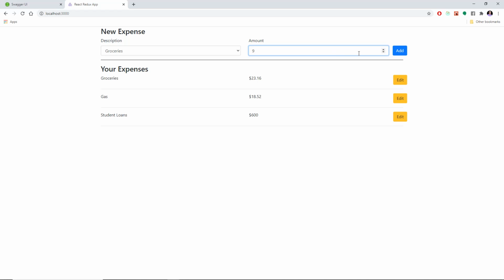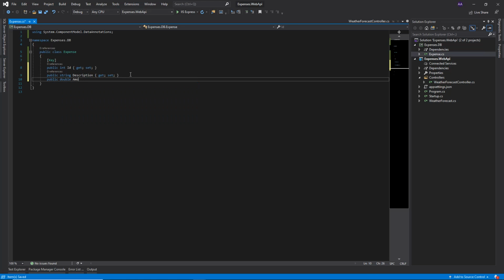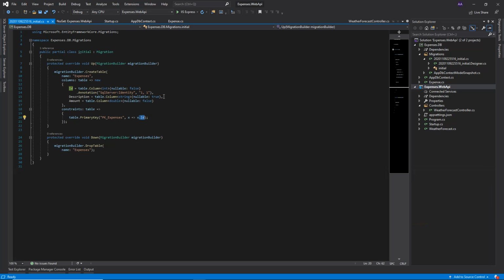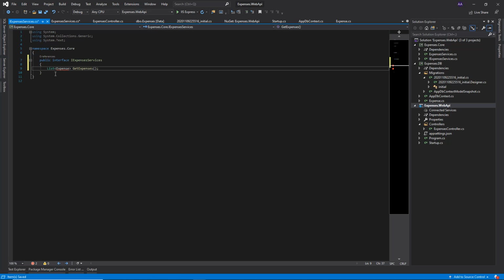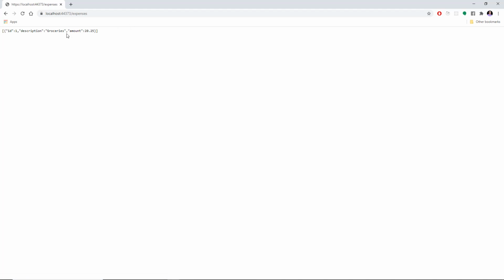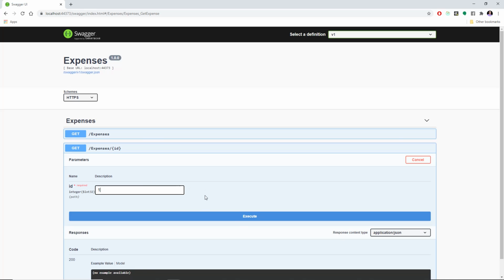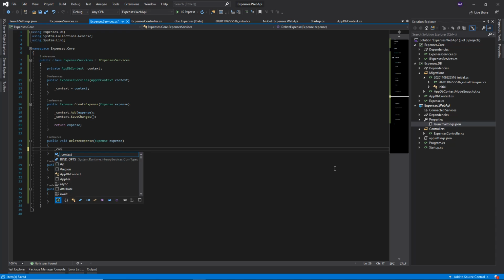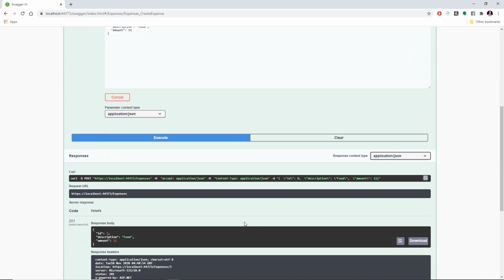Expenses | Full Stack React and .NET Core Application | Part: Back-end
On this video I go over the back-end part of this full-stack application.
This application let's users keep track of their expenses.